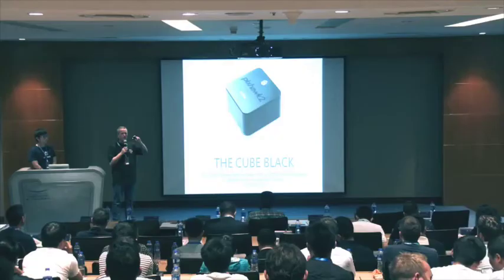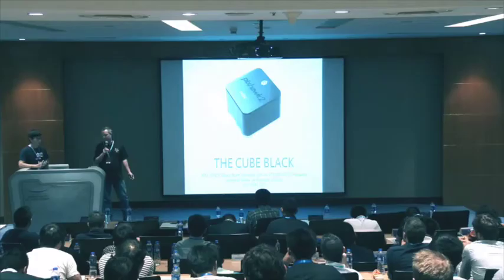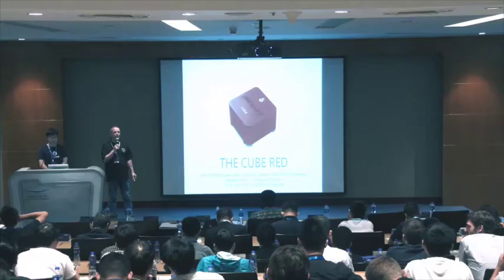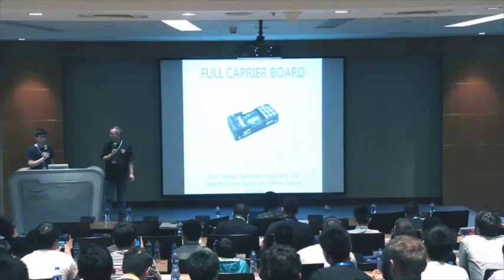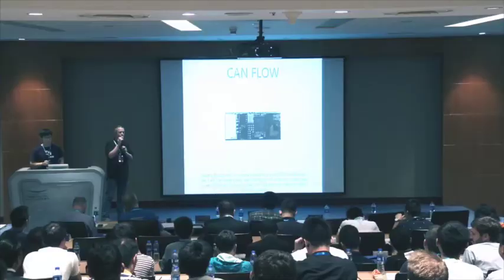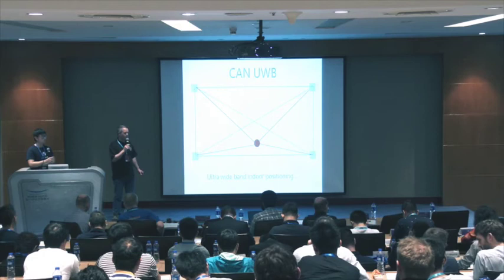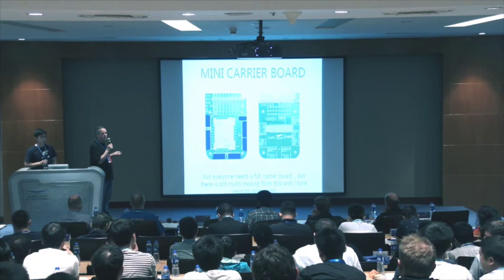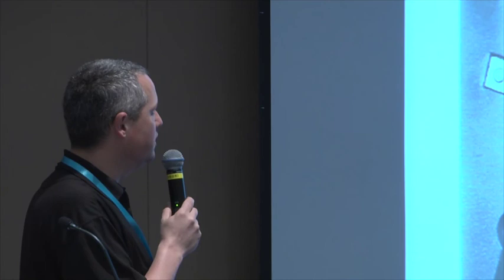Ardupilot Hardware Roadmap and Customized Carrier Board Integration - Philip Rowse - AUC 2017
This is the video recording of the speech given by Mr Philip Rowse, the Ardupilot hardware system lead, during Ardupilot Unconference China 2017.

Ardupilot Unconference China 2017 is hosted in Xiamen China by Hex Technology, the manufacturer and distributor of Pixhawk2 open source flight controller and HERE+ RTK system.